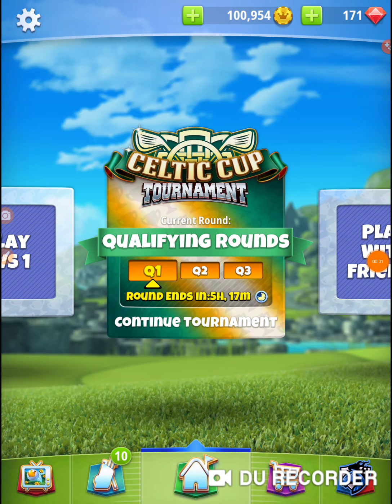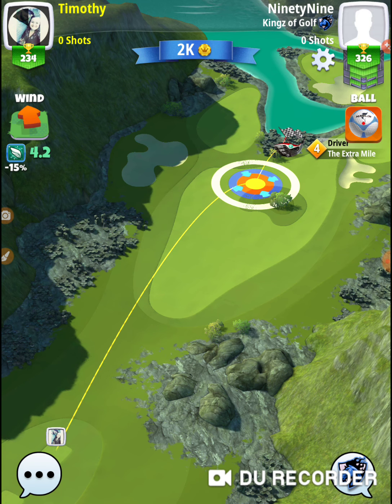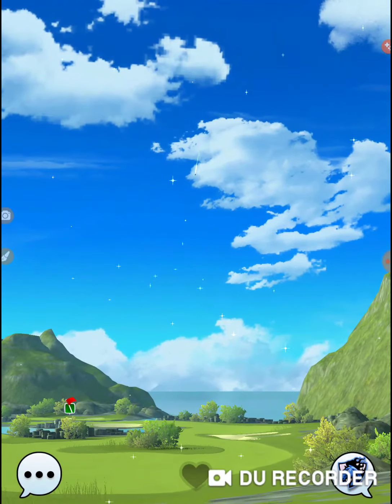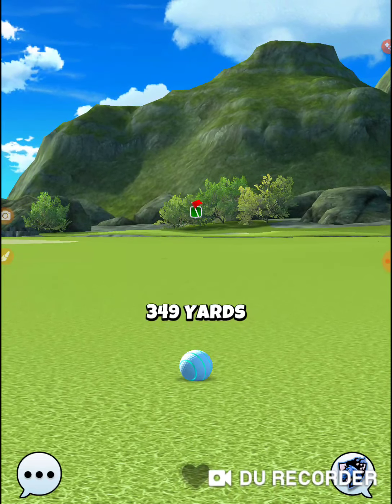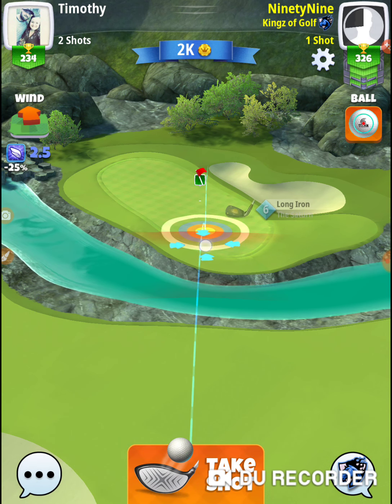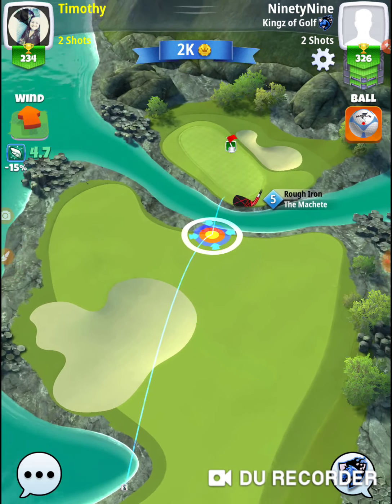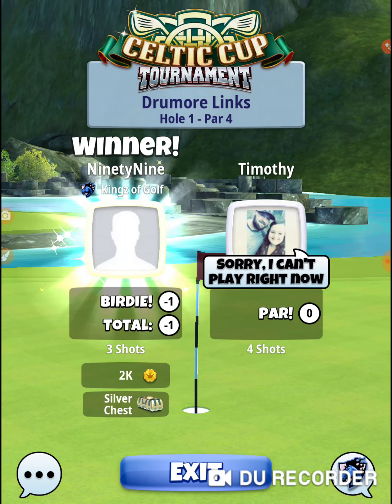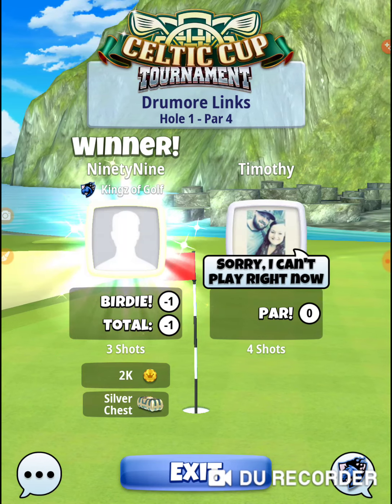Golf Clash Celtic Cup Tournament Rookie Qualifying Round LOW LEVEL CLUBS Hole 1